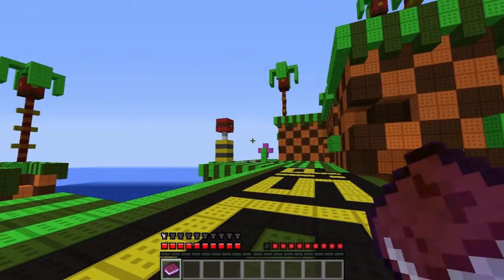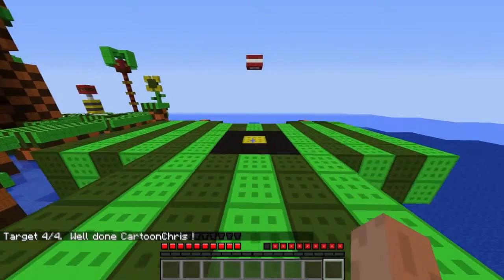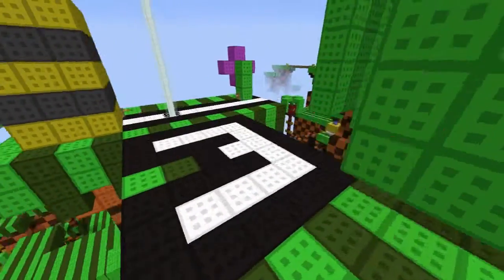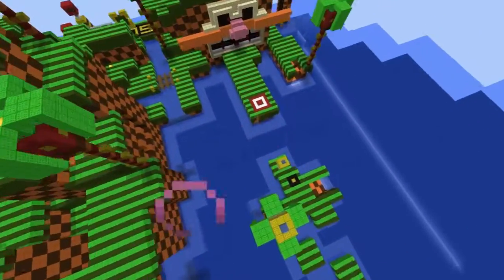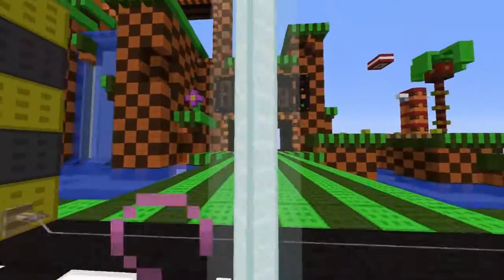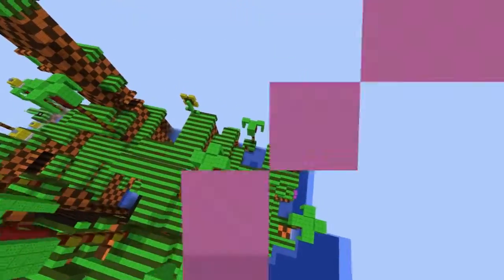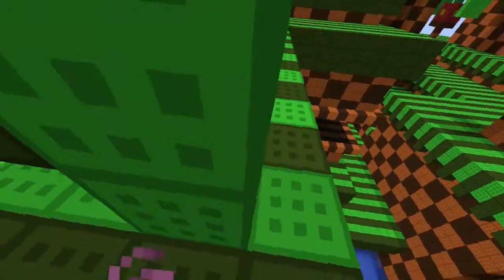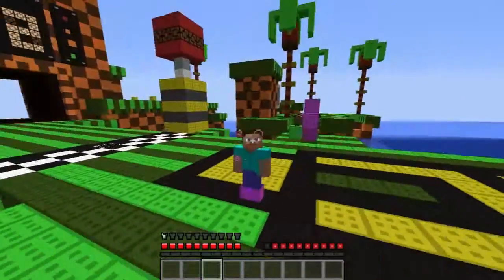MiniGame Madness - Sonic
Watch Chris fail at sonic in minecraft